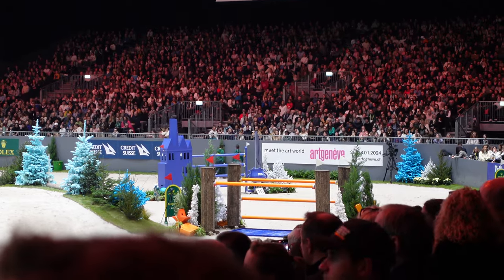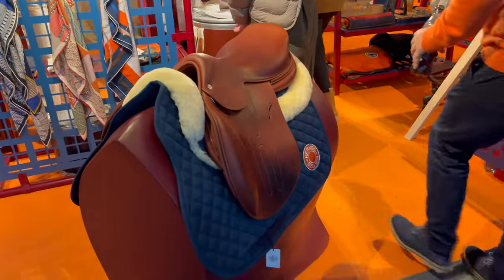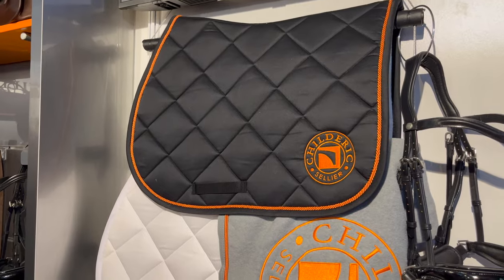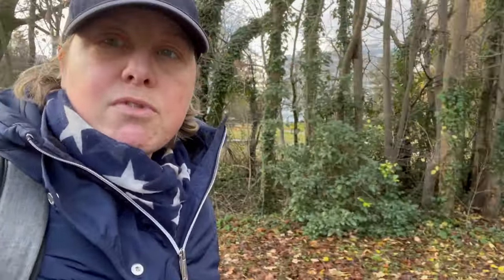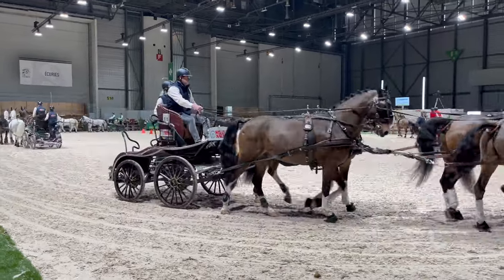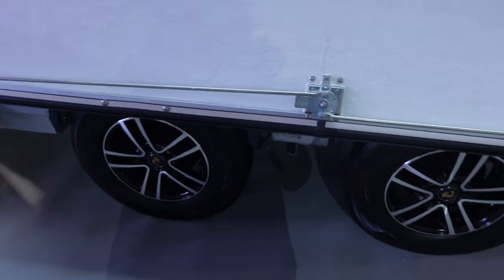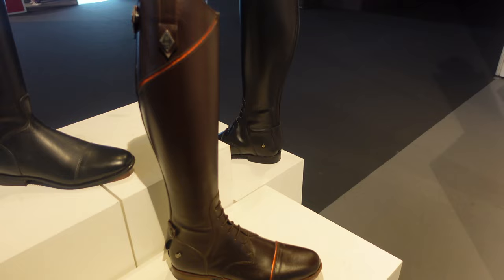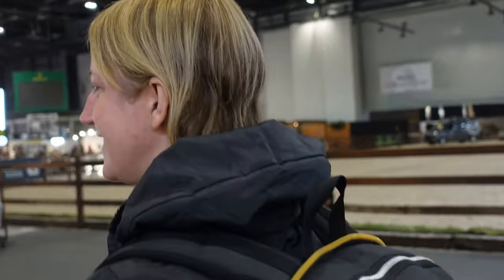COME TO GENEVA HORSE SHOW WITH US | World Class showjumping | Equestrian Vlog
We take a trip to Geneva Horse Show - Its one of the best horse shows in the world and sees all the top showjumping riders attend like Ben Maher, Scott Brash, Jessica Springsteen and Peder Fredricson. Join us as we look round, watch some top class showjumping and stay in a rather dodgy airbnb.

We also take a look at some very expensive shopping, have some dilemmas over saddle pads and enjoy what the show has to offer.